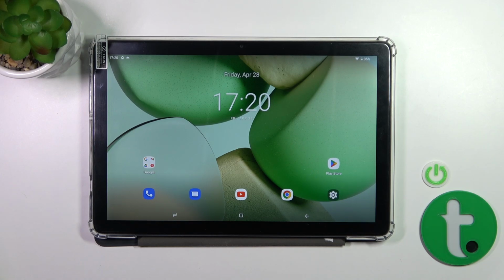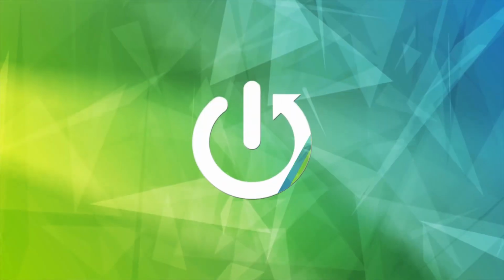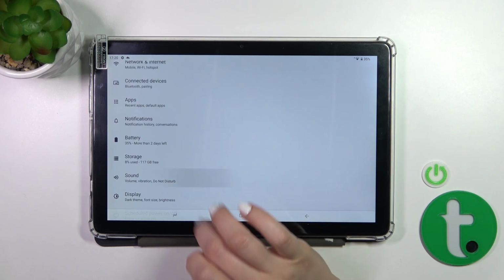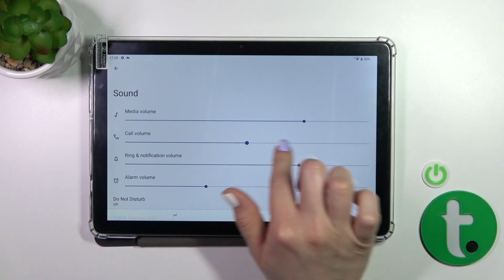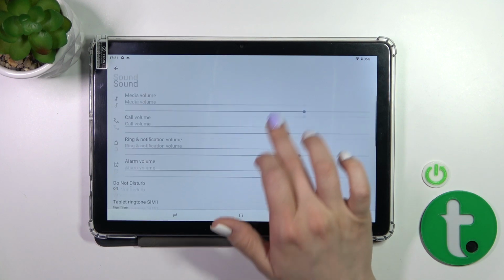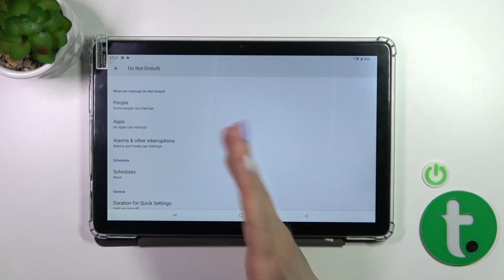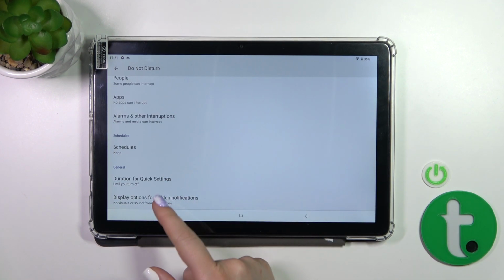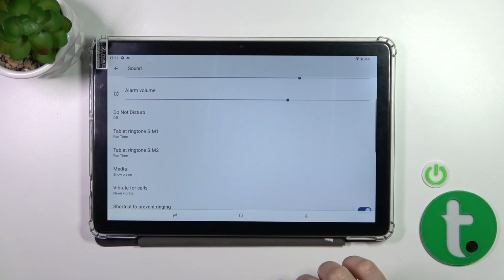How to Find & Manage Sound Settings on DOOGEE T10? - Locate Sound Settings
In this video tutorial, we are going to demonstrate how you can access and configure the sound settings you have on your DOOGEE T10 tablet. Therefore, we humbly encourage you to view this video and learn how to change sound settings and preferences on your DOOGEE T10 device.

How to change sound settings on the DOOGEE T10?
 How to configure sound settings on the DOOGEE T10?
How to access the sound settings on the DOOGEE T10?
How to change the volume on the DOOGEE T10?